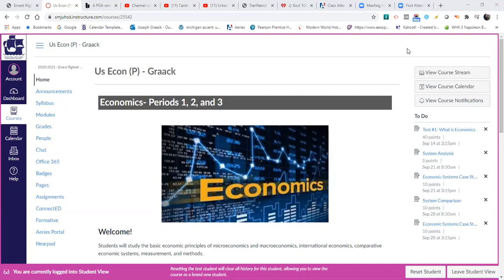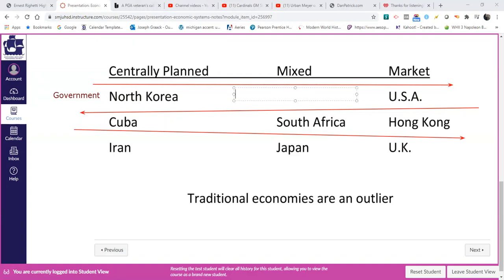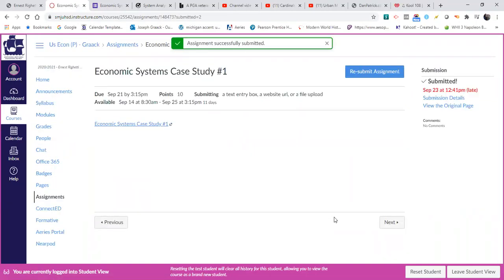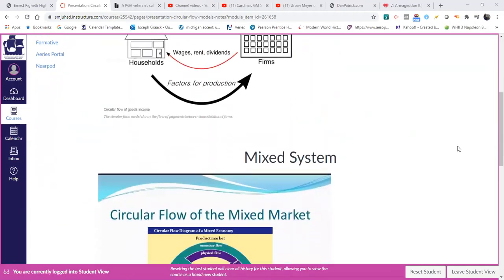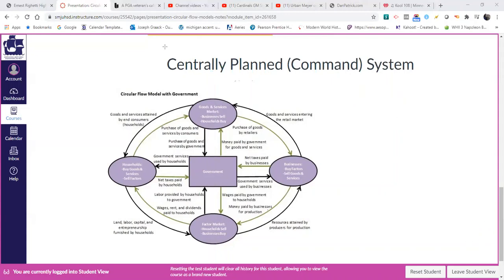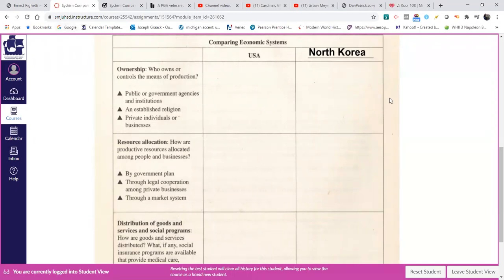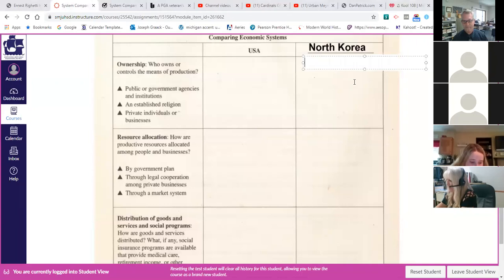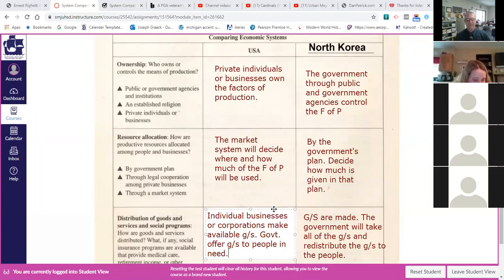Economics 9 23 2020 Period 3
Circuar Flow Models